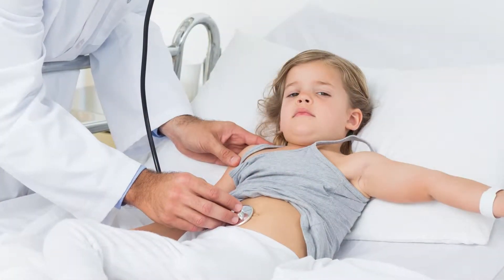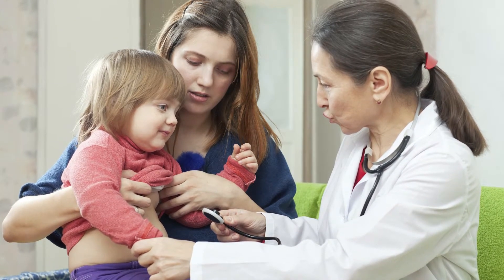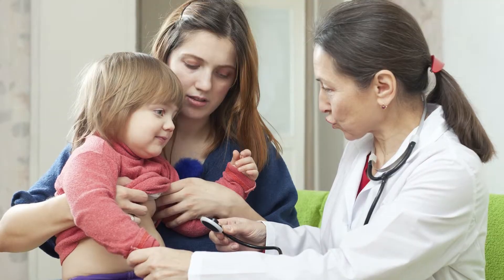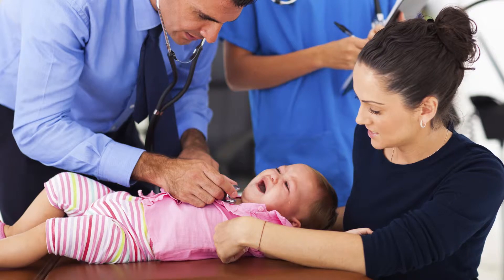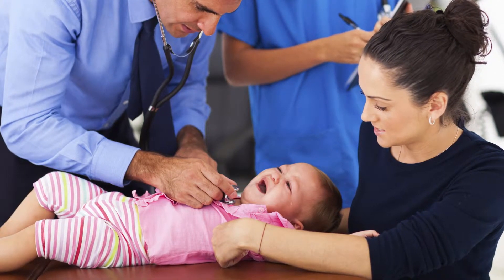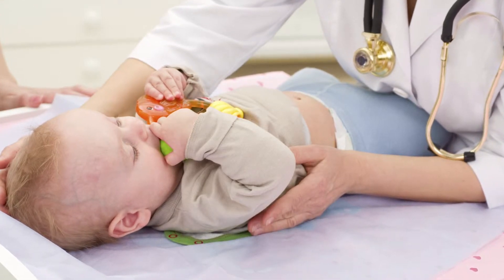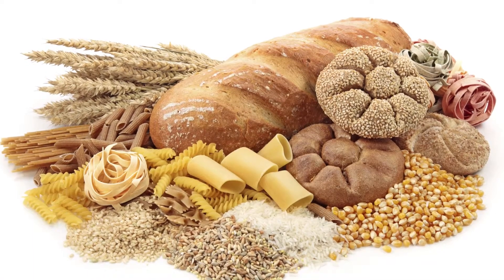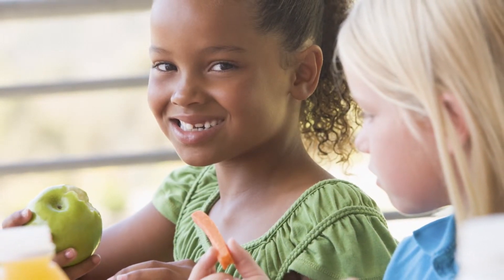Celiac Disease - Boys Town National Research Hospital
Celiac disease is a digestive and autoimmune disorder that causes damage to the lining of the small intestine when foods containing gluten are eaten. Dr. Anna Trauernicht, Board Certified Pediatric Gastroenterologist with Boys Town Gastroenterology, explains the signs and symptoms of celiac disease, and how celiac disease is diagnosed and treated. For more pediatric tips, visit us